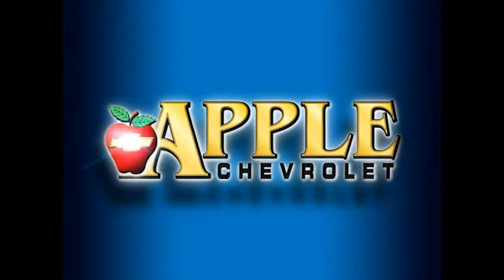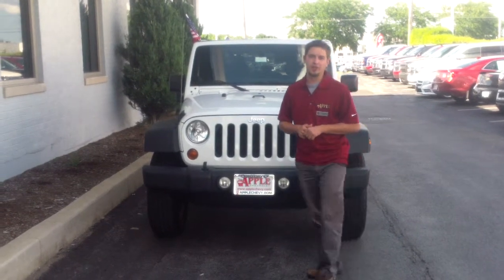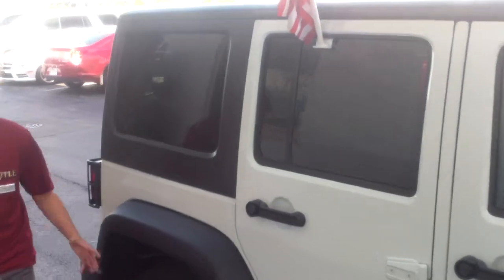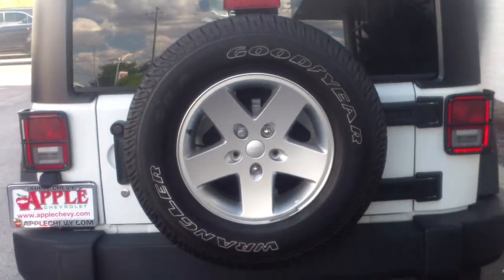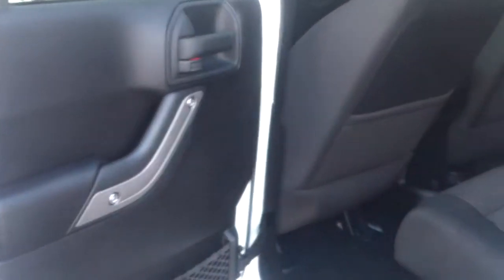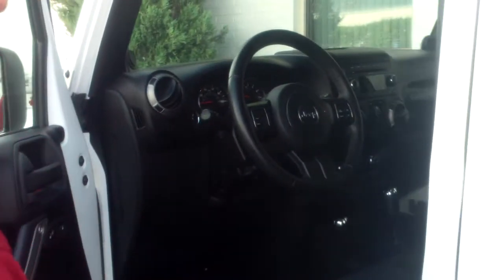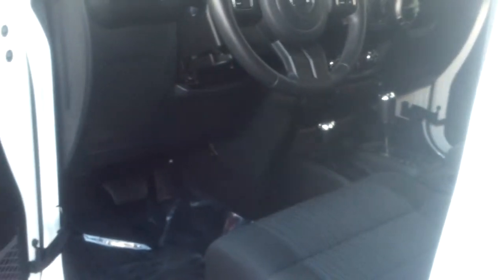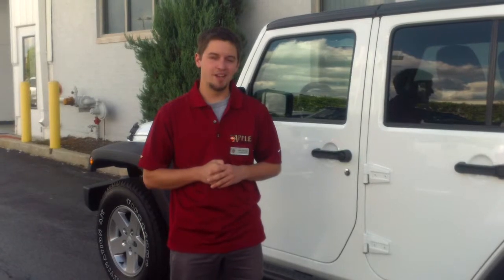2011 Jeep Wrangler at Apple Chevrolet in Tinley Park, IL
2011 Jeep Wrangler Unlimited Walkaround Video at Apple Chevrolet in Tinley Park, IL